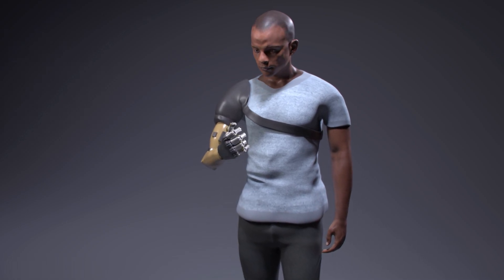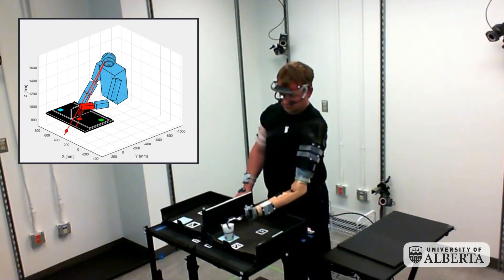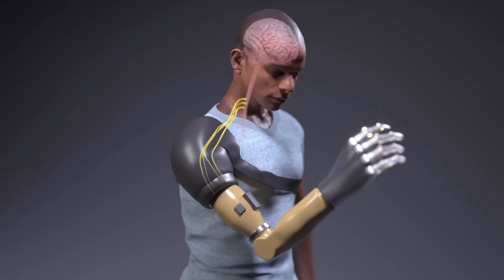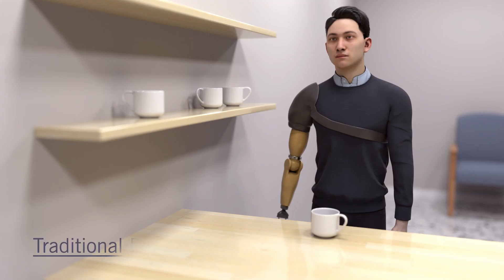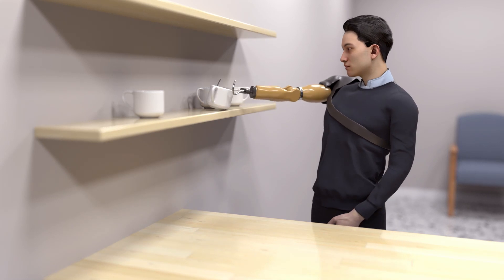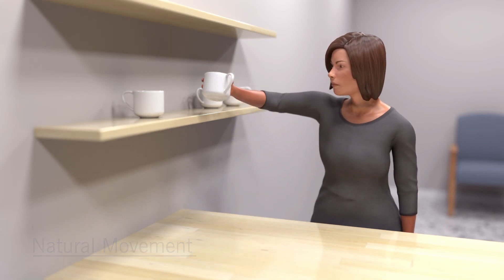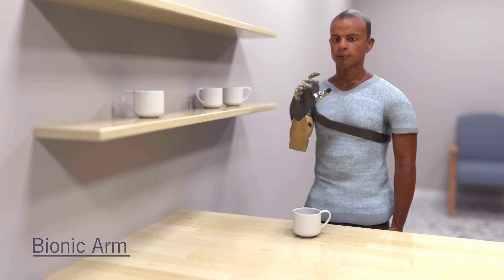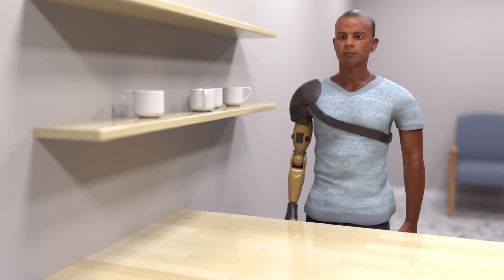Bionic Arm That Restores Natural Movements, Sensation and Touch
Cleveland Clinic researchers have found that the more ways a bionic limb communicates with its user, the more users think and function like people who have their natural hands.